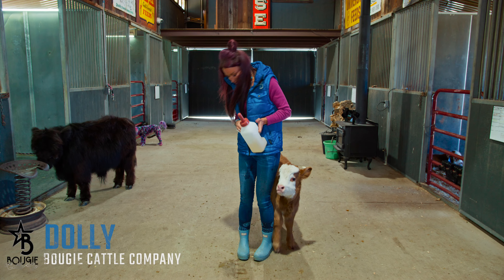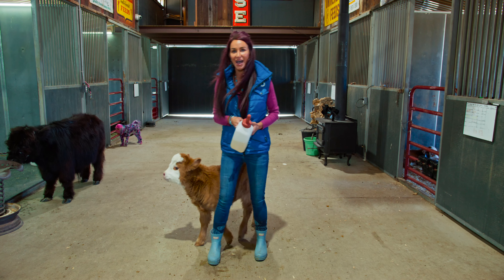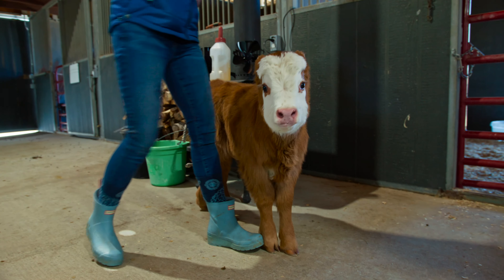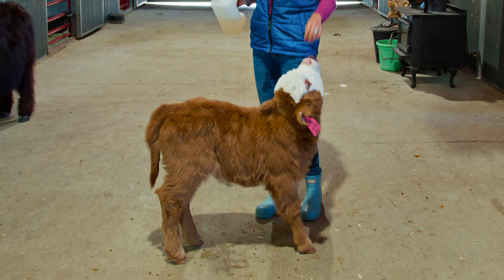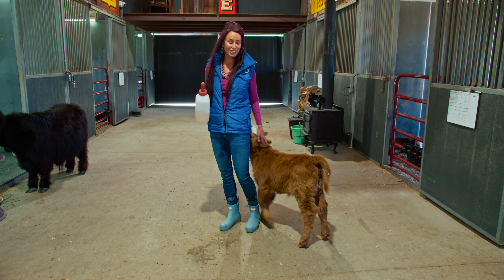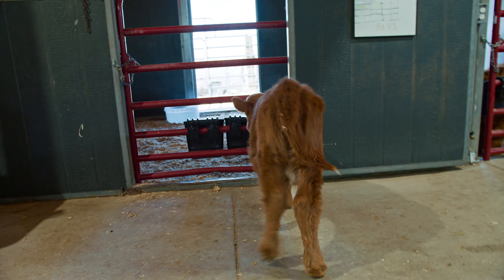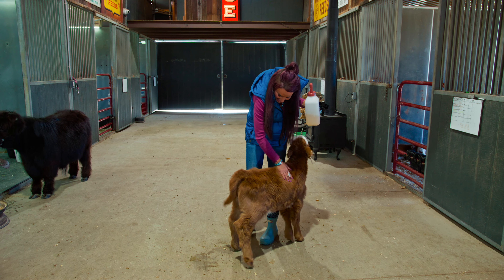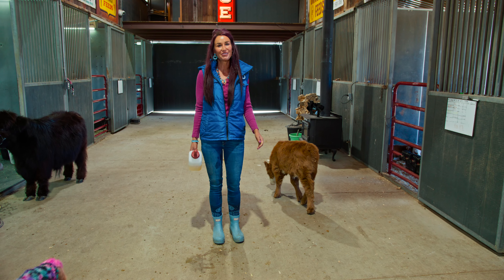BBC Ohio's Dolly! Sweet Bald Face Mini/Mid Size Heifer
Dolly is Sired by Ohio, our short and stout bull!!  She is a wonderful little heifer.  She comes from Bougie's best genetics. she has a lot of looks and personality.
Chondro Status: Negative
Date Of Birth: 02/08/2024
Height:
Feeding Status: On bottle
Color Status:
Dillution:
Beta Casein: A2/A2
Kappa Casein:
Beta Lactoglobulin:
Horn Status: Horned
Sex: Heifer
Sire:Ohio 37" at the topline 3 year old Galloway. CHONDRO POSITIVE
Dam: Silver 43.5" tall at 3 years old Silver Highland